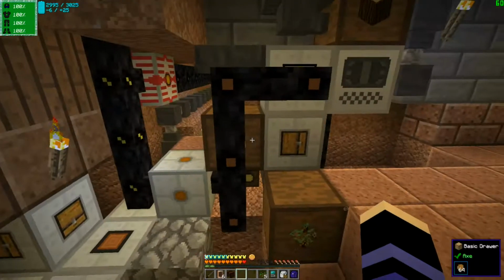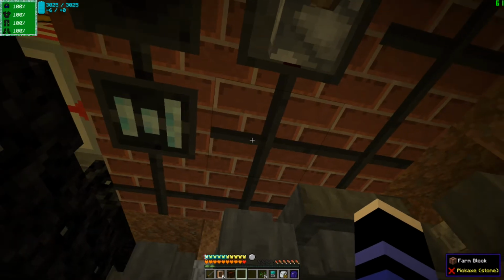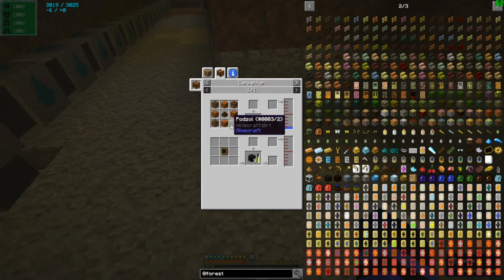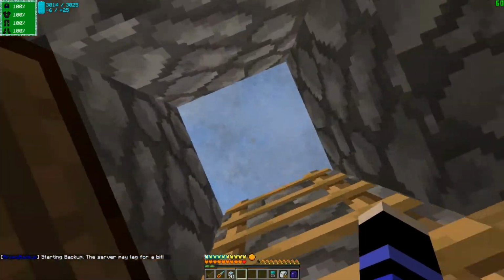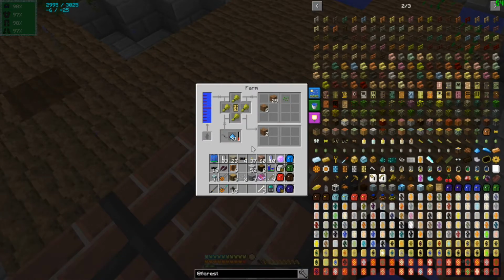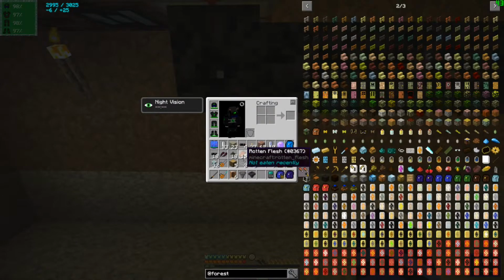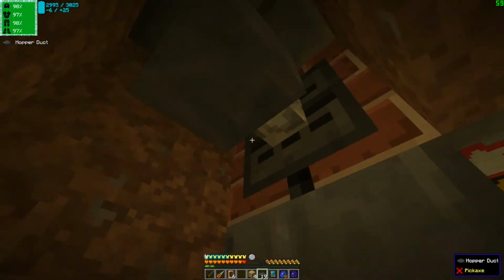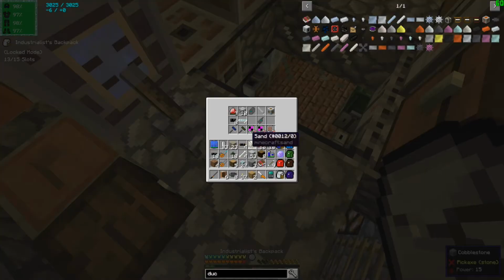RailcraftLP- [Episode 22] - An Odyssey Towards Mulch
Um... geez